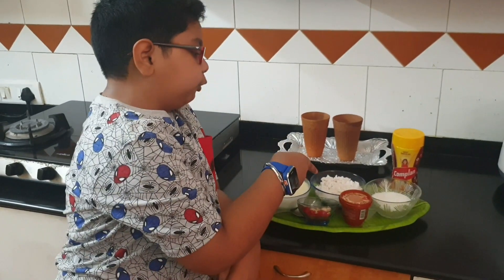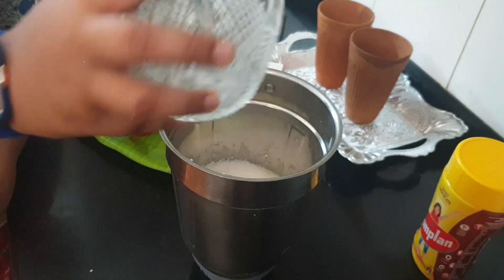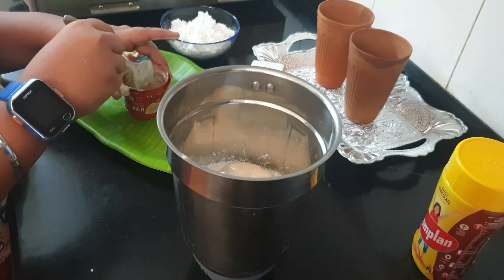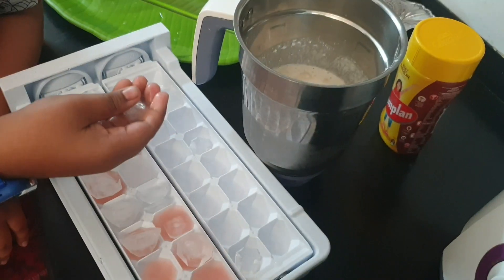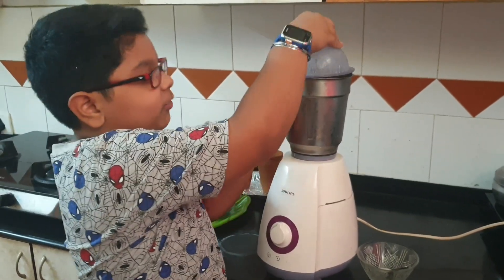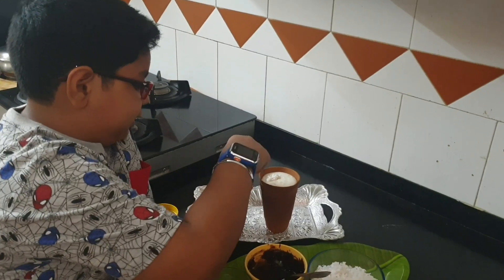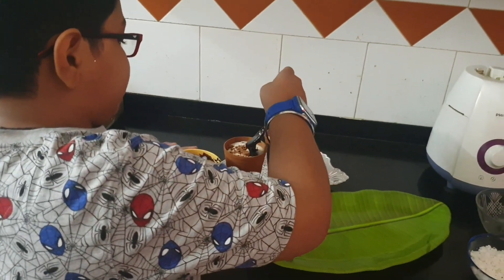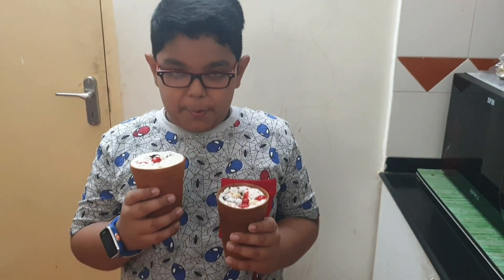Authentic Odisha Lassi!Summer Special!Dahi Lassi!Curd Lassi! Chocolate Lassi